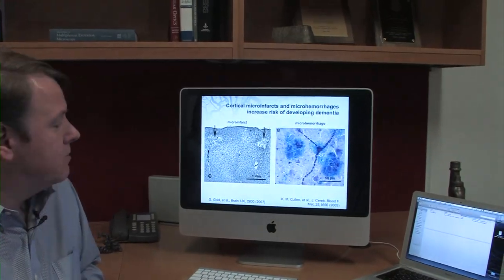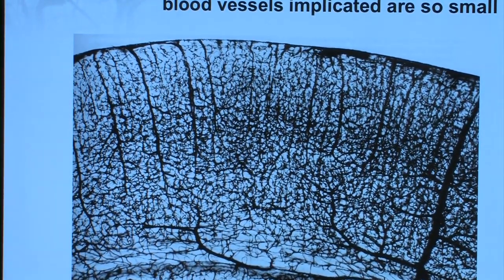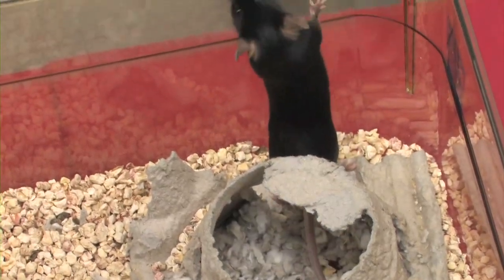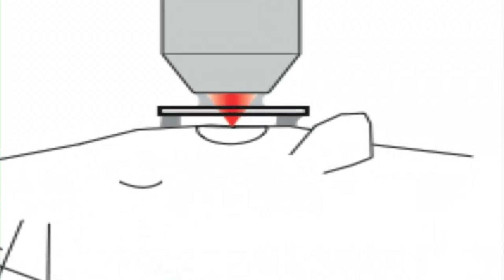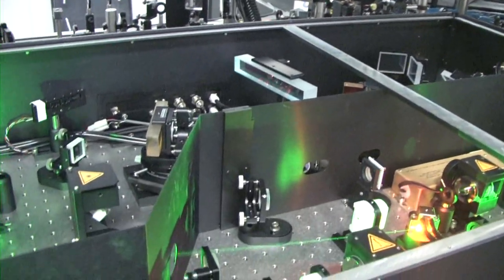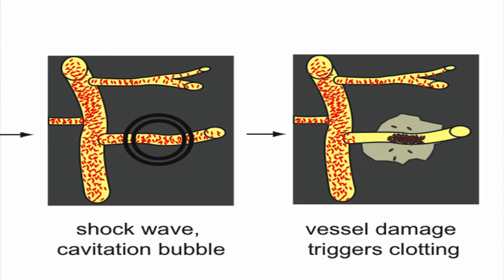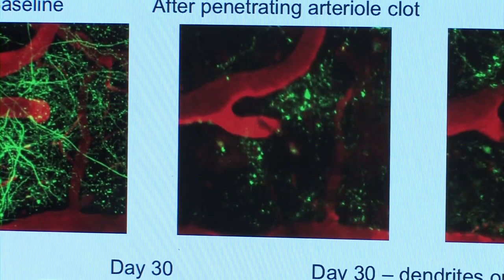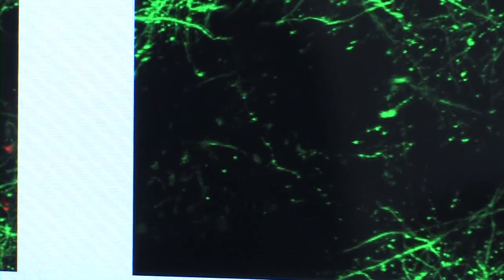Strokes in Mice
Dementia is an increasing problem as people get older. Part of the problem lies in the blood circulation in the brain. Prof. Chris Schaffer in Biomedical Engineering at Cornell University is studying the effect of tiny lesions in the blood vessels in the brains of mice and how these disturb the adjacent neurons. The hope is to find a way to minimize the effect of blood stoppage on the nerve cells.